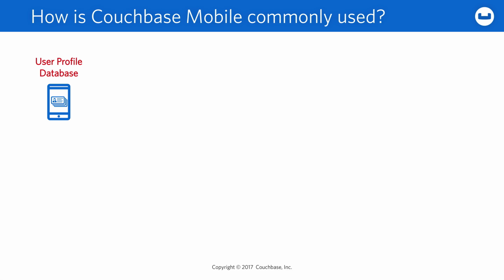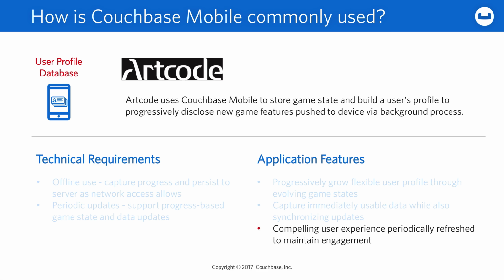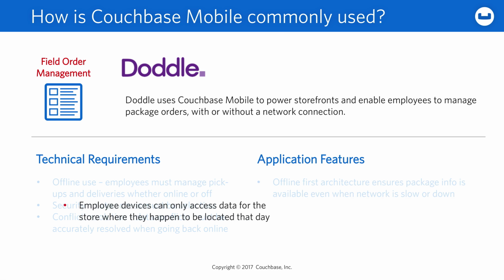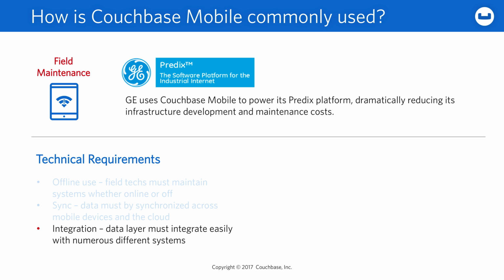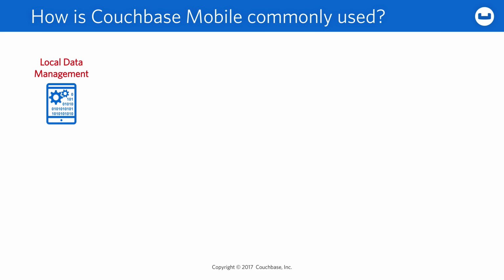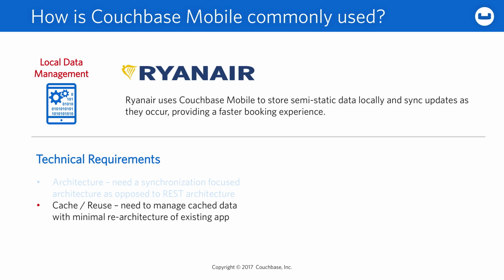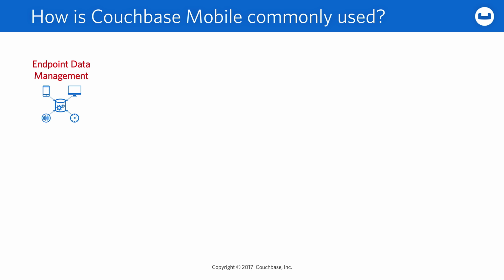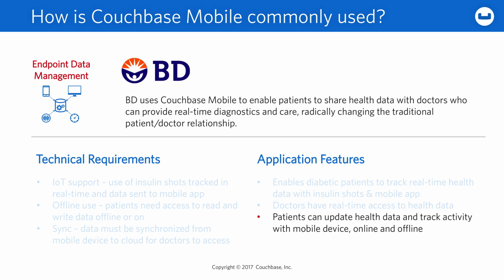CB040 Lesson 3 - Common Use Cases